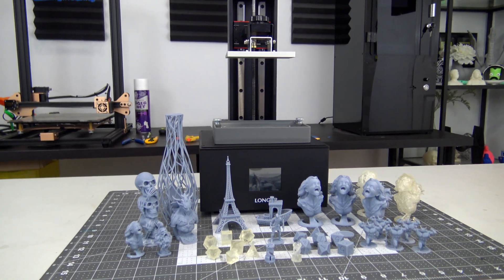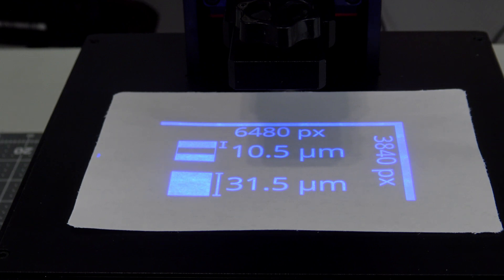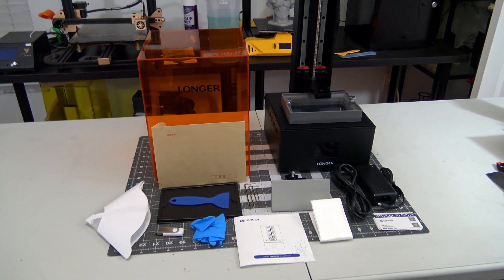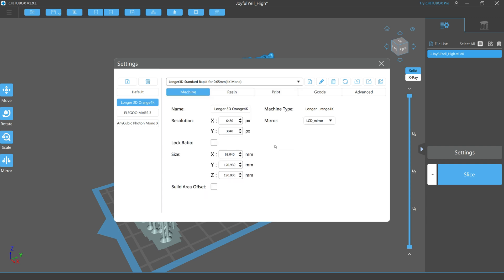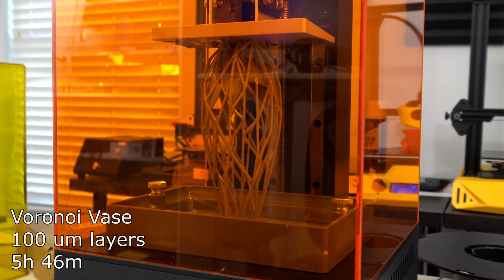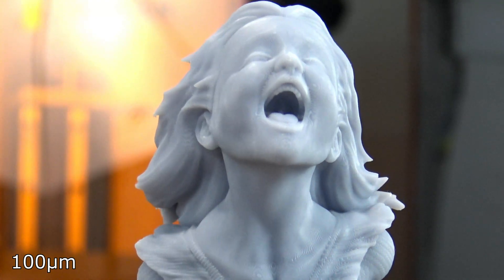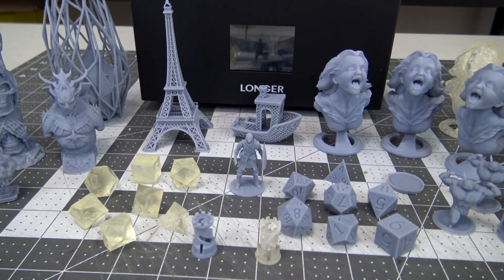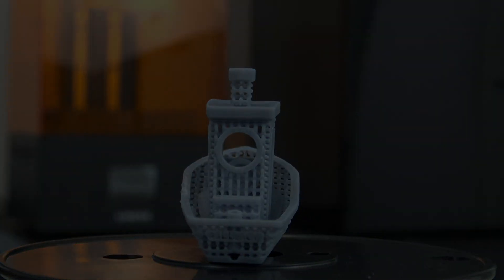10.5 micron resolution?! - Longer Orange 4k 3D Printer Review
The Longer Orange 4k is an impressive resin SLA 3D printer which boasts a 10.5 micron resolution, here is my full review of the printer after using it for the last month.

Special thanks to my tier 2 and above patrons:
* Alexandra C.
* Aaref A.
* Carl

[0:00] Intro
[0:15] Disclaimer
[0:36] Specs
[3:10] Setup
[3:53] Slicers - Chitubox, Lychee, Longerware
[5:00] Prints - Vampire Bust and Skull
[5:36] Prints - Eiffel Tower
[6:17] Prints - 190mm Vase
[6:59] More Prints
[7:35] Testing Different Layer Heights
[8:14] Failed Prints
[9:15] Conclusions
[10:10] Pricing

Christopher Hoffman
Hoffman Engineering